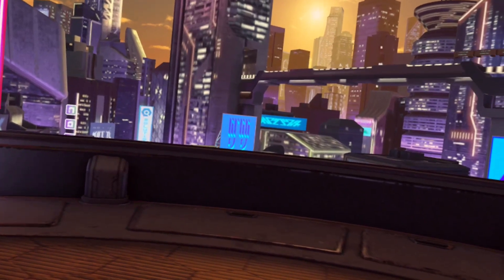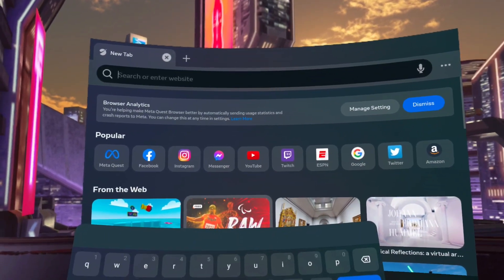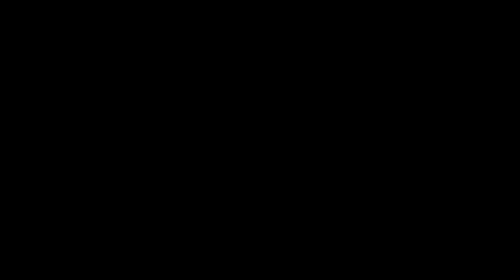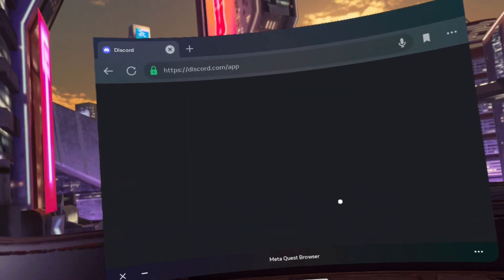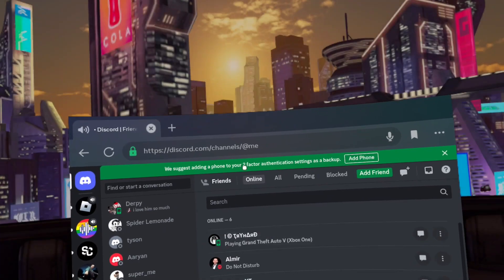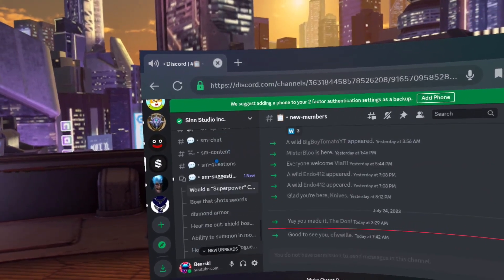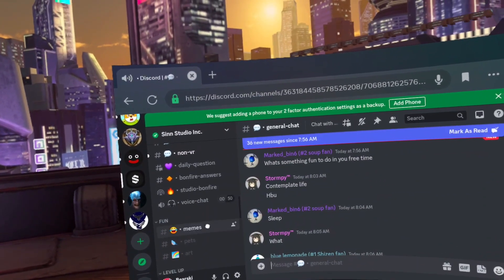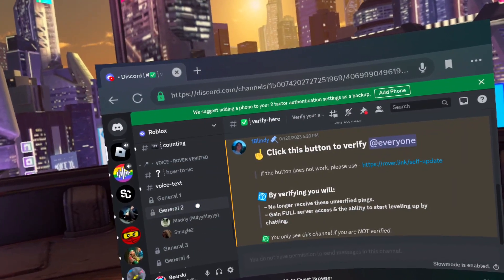EZ Mode Guide For Logging Into Discord on Quest 2's Web Browser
Super straightforward. This is for everyone that didn't Discord works on the Quest 2's Browser or didn't even know Quest 2 has a Web Browser.

Voice chat works. Streaming currently does not. I will update when/if this gets resolved.